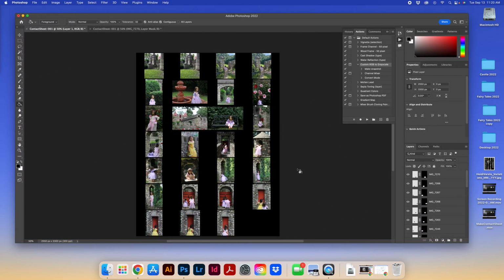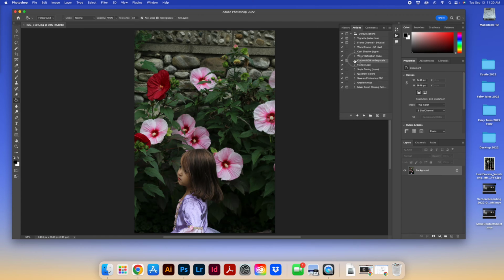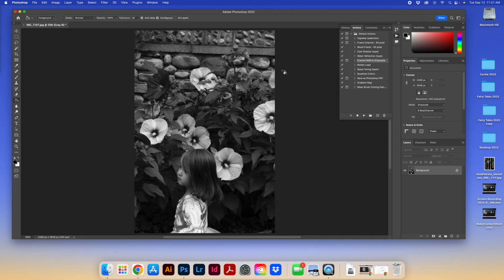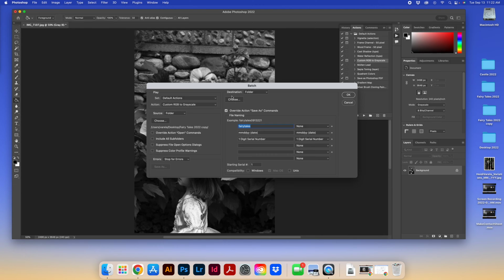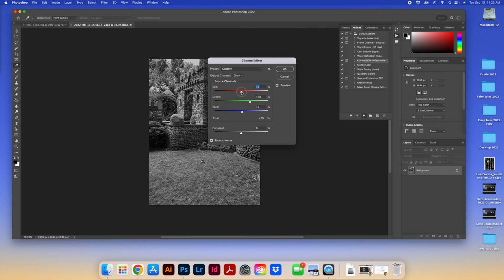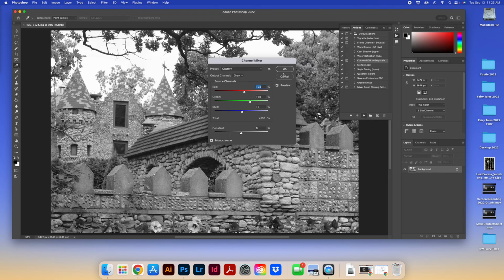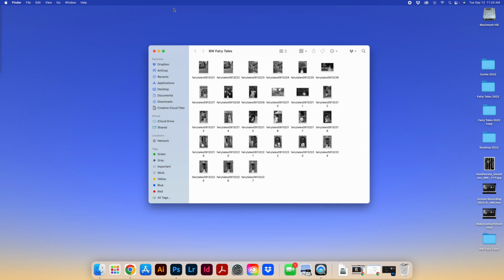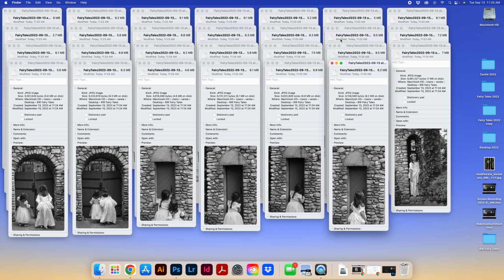Make a Whole Folder of Images Grayscale with Batch Actions